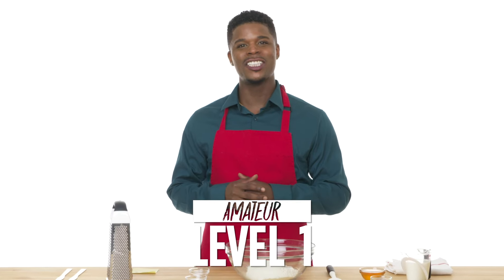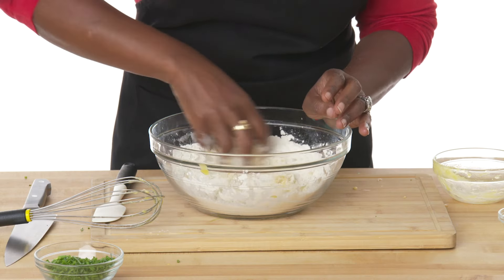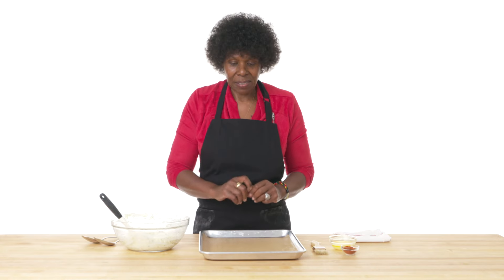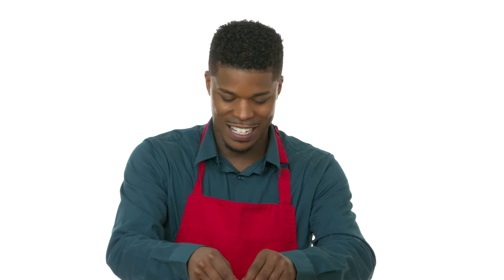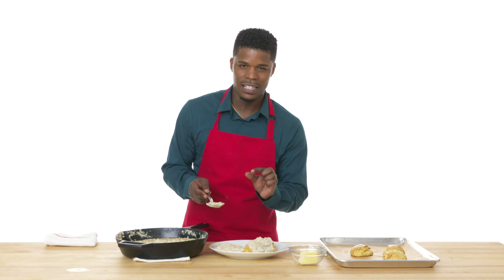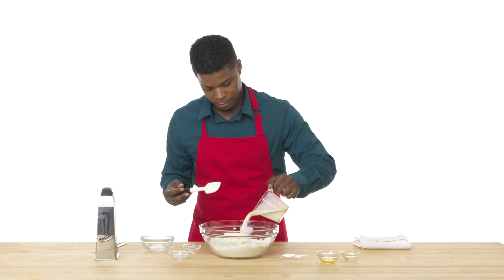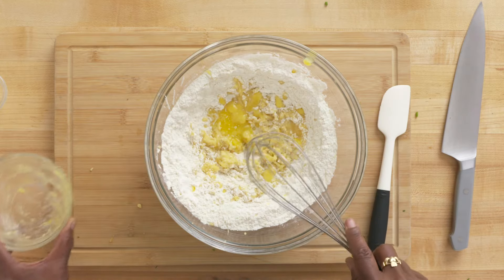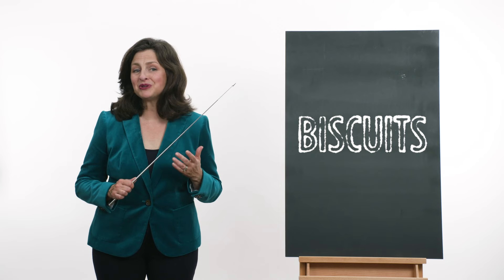4 Levels of Biscuits: Amateur to Food Scientist | Epicurious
We challenged chefs of three different skill levels - amateur Shariff, home cook Julie, and professional chef Danielle Alex of Diversity Kitchen - to bake us their best batch of biscuits. Once each level of chef had finished and tasted their final product, we asked food scientist Rose to explain their choices from an expert's perspective. Which biscuits are you putting in your basket?

Julie is on instagram at @jb2960
Chef Danielle is on Instagram at @danielleginet
Find Shariff at @mrshariffsinclair
Follow Rose at @rosemarytrout_foodscience

4 Levels of Biscuits: Amateur to Food Scientist | Epicurious